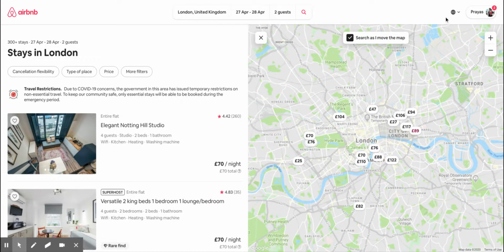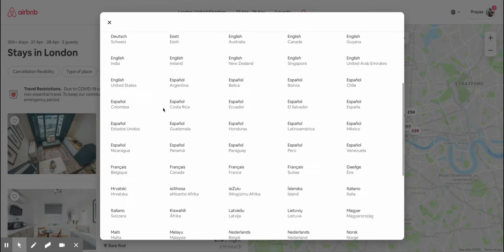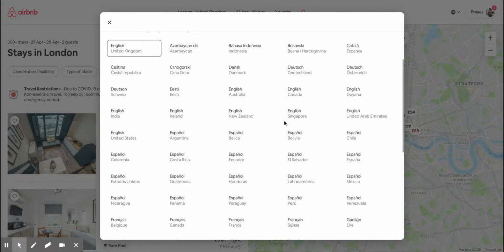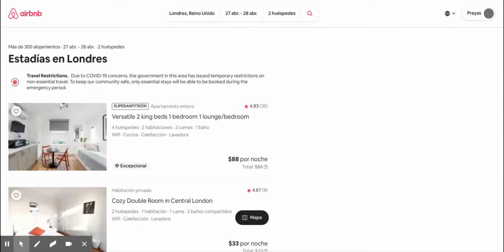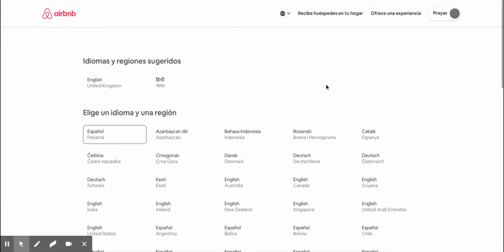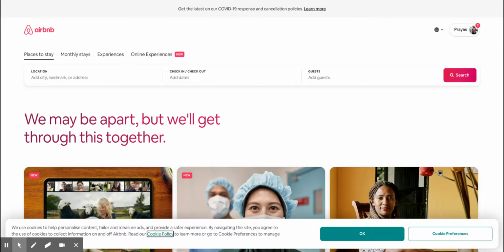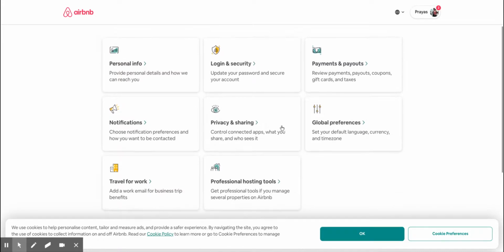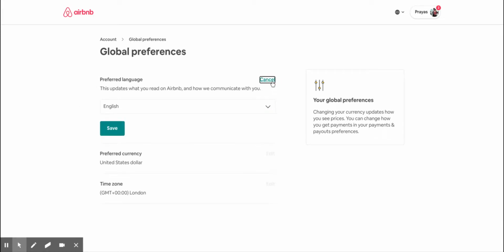How Do I Change The Language On Airbnb in 2020 | From Your Computer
In this video, I should you How Do I Change The Language On Airbnb on your computer. The navigation is different from Airbnb phone app.